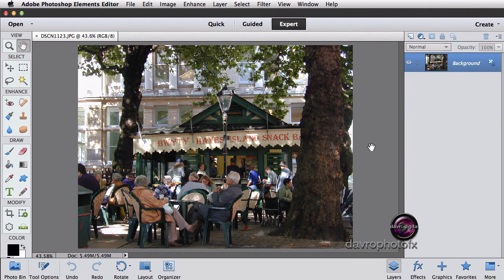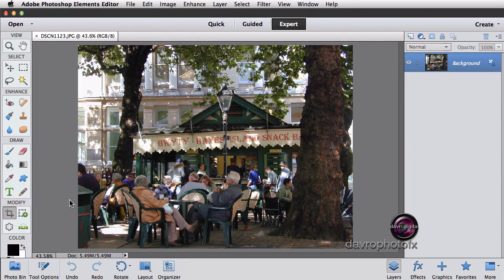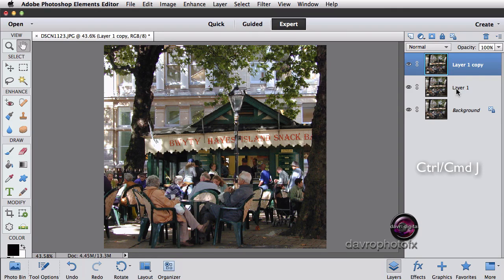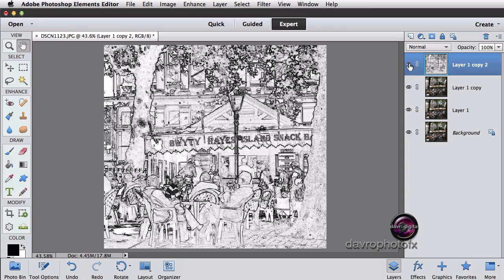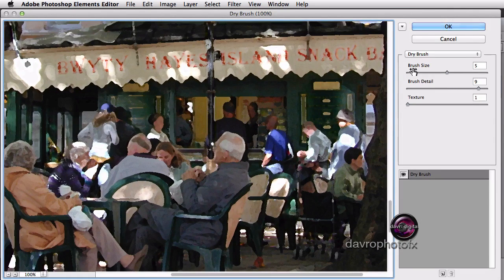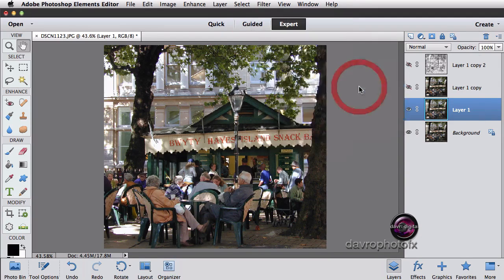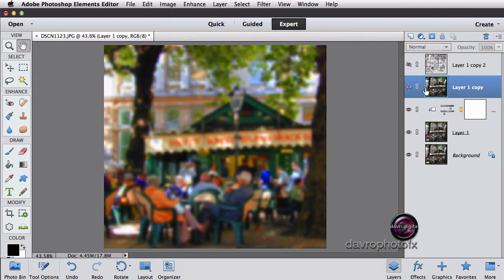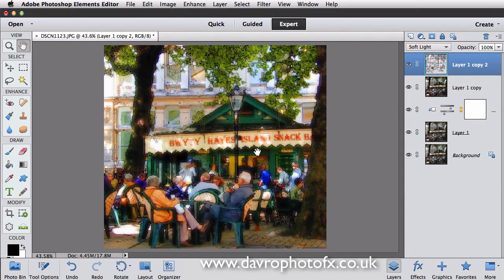Painterly effect Hayes island Photoshop Elements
A remake of the tutorial I did many years ago that went on to be known as the "Hayes Island effect". For a more detailed version of this technique, including adding texture and a border please visit my web